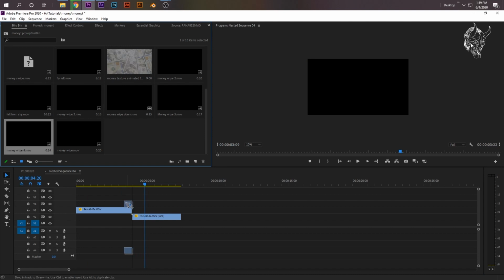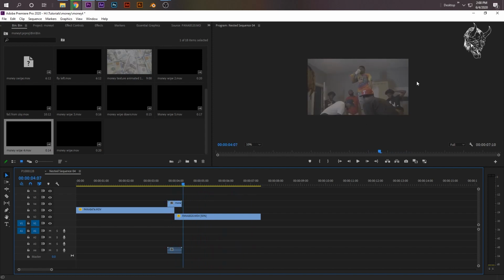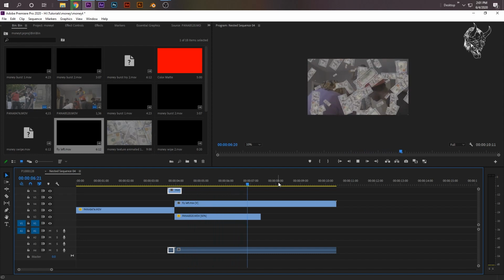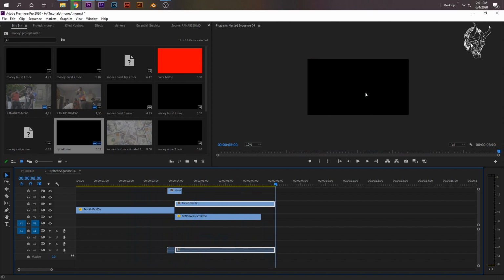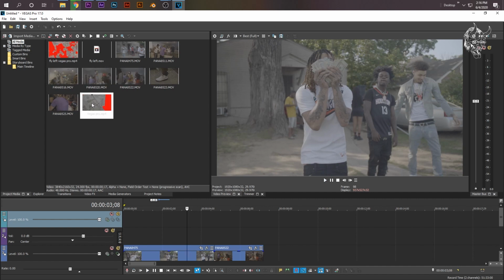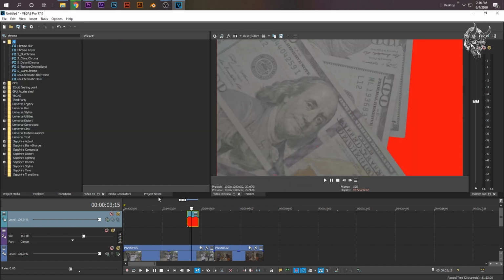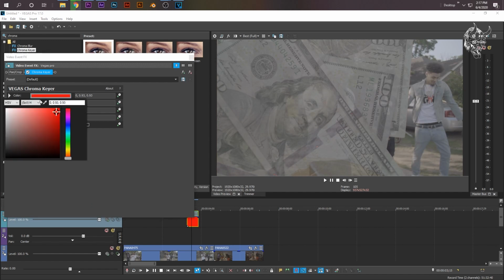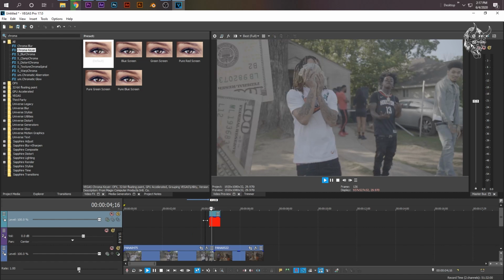Money Effect for Music Videos/ Trap Videos (FREE DOWNLOAD)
FREE OVERLAY

My Gear/The Best Beginner Gear
My Presets/ Editing Pack
In this video we are money effects seen in alot of music videos/ trap music videos. these are money overlays that you can use for you projects. works in premeir pro davinci resolve , vegas pro after effects and more

lone wolf effects how to edit like cole bennett lone wolf louiknows free download green screen overlay